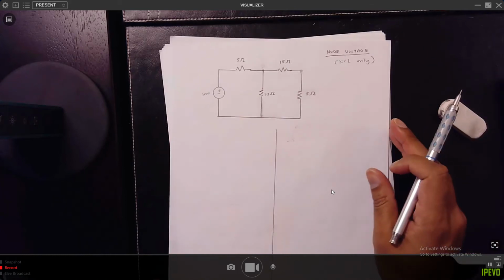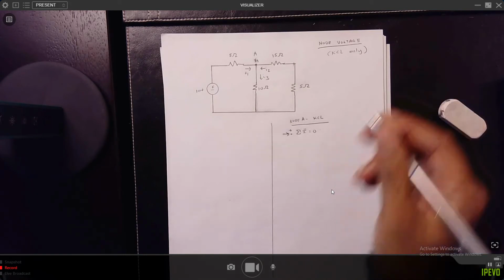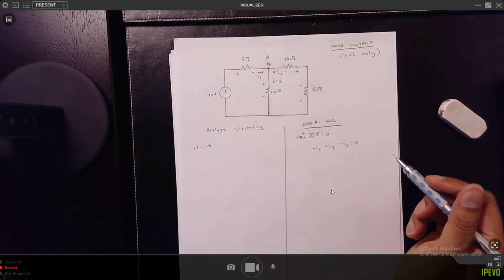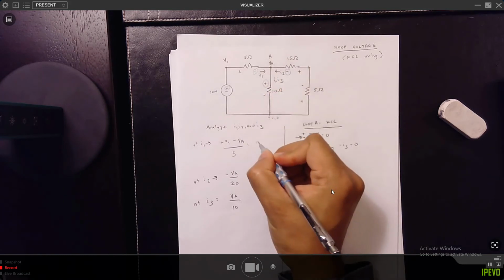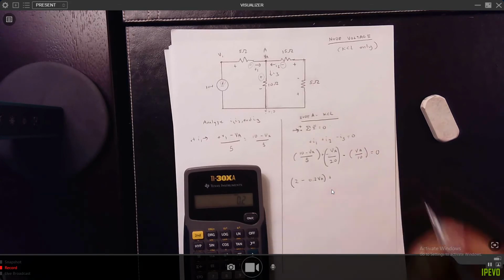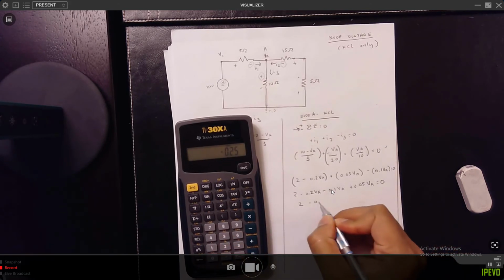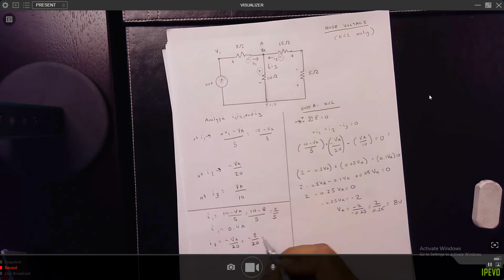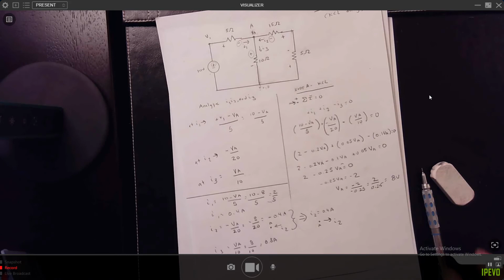Lesson 4: Node Voltage (Example 1)